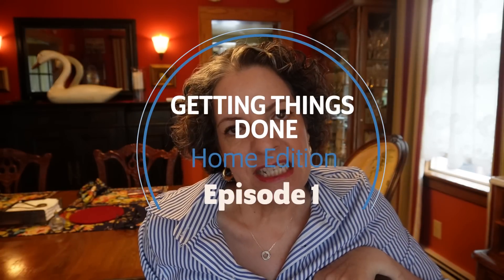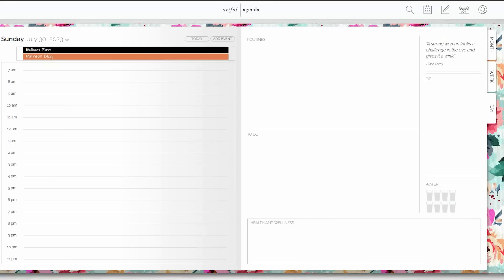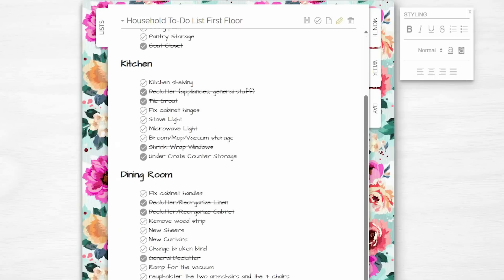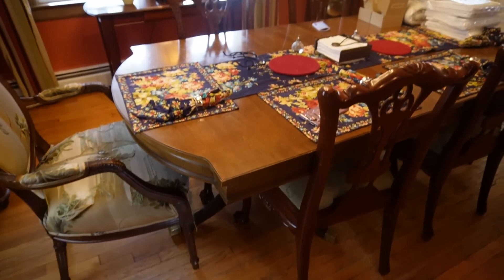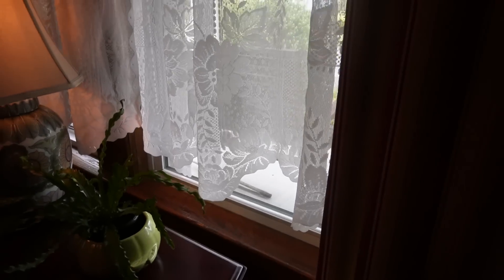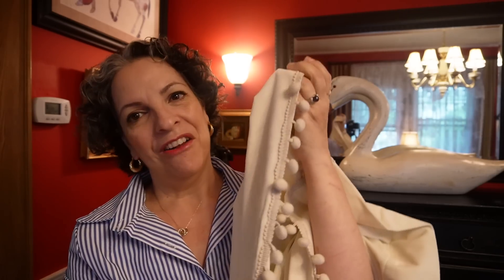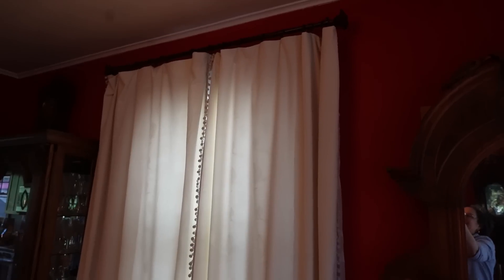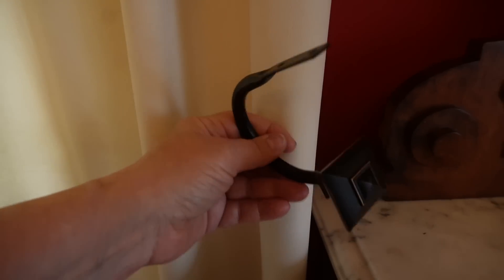Getting Things Done || Home Edition || Episode 1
Yay! A new Series!
With Getting Things Done - Home Edition, I am going through my giant To-Do list around the house. One small project at a time.  Some are decorative, some are repairs, some are maintenance, there is a little bit of everything, room by room, the entire house!
My goal is to scratch the entire list off by end of year so I better get started.
Episode 1 - Small switch - Big impact. I am changing the dining room window treatment and brighten up the entire room!